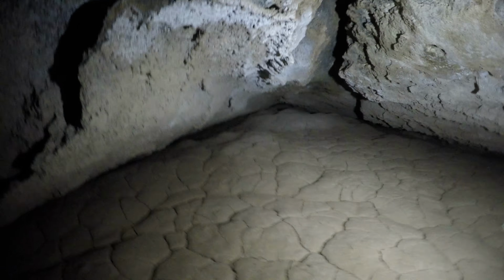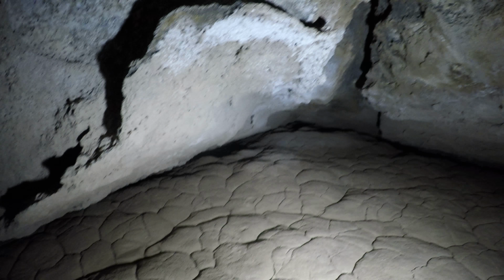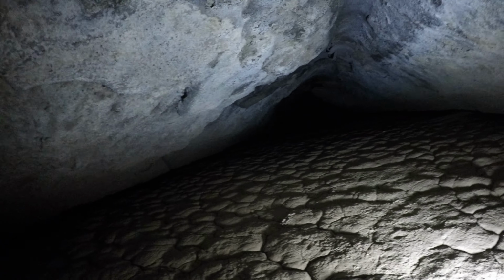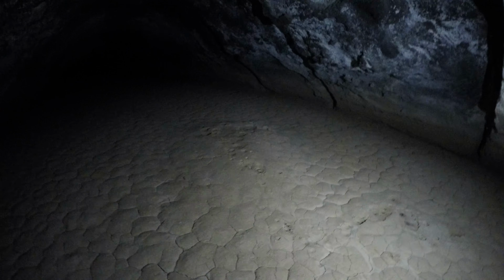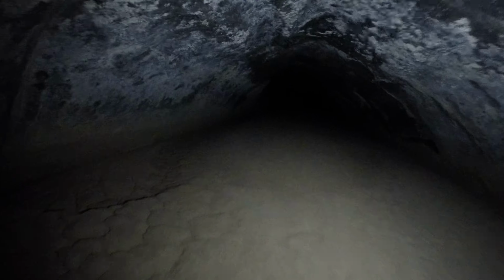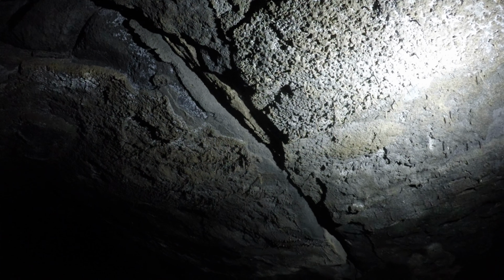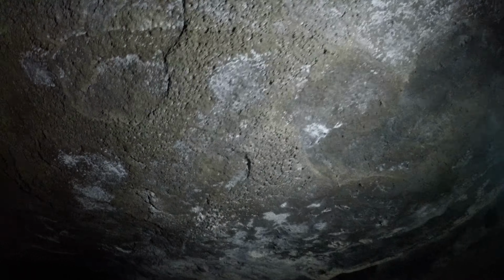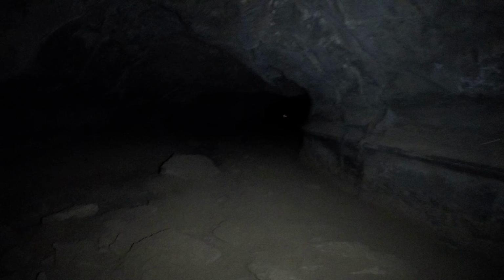Tire Tube Cave, part 4, 4k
This is Tire Tube Cave in eastern Oregon.